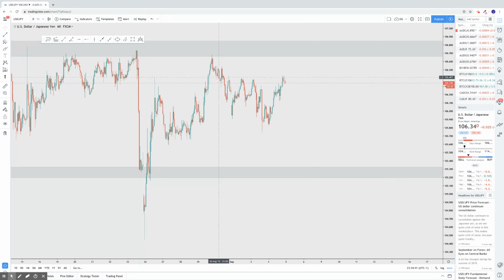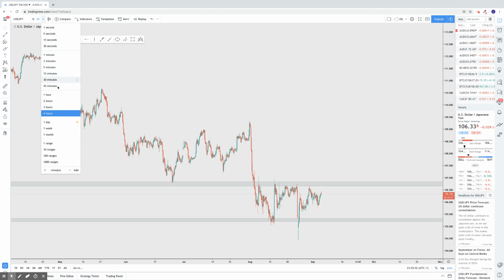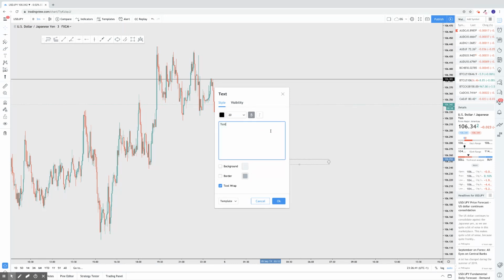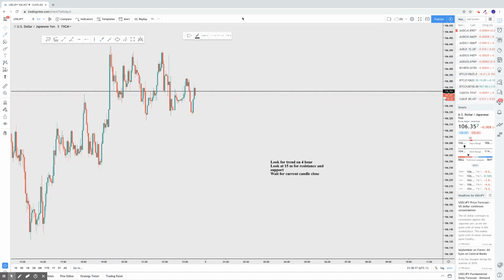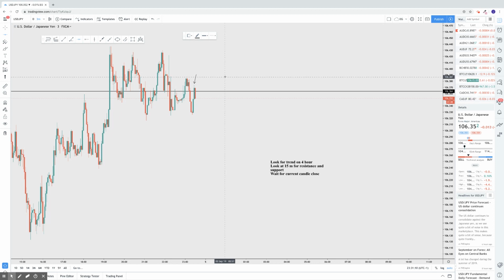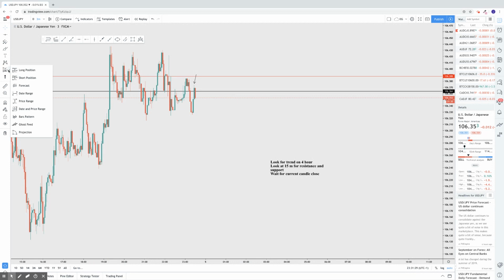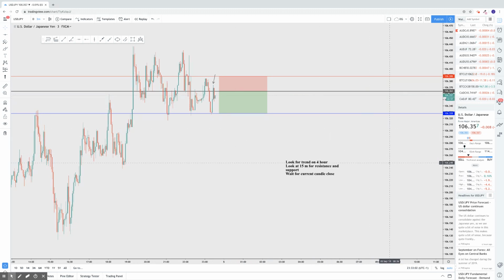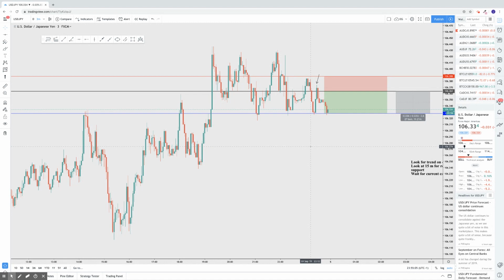EASY PROFITABLE Forex Scalping Strategy - HOW TO SCALP - FOREX TRADING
Check out my video on how I scalp the forex markets. When I scalp, I aim for a few pips at a time. Anywhere from 2-20. It's important to have a broker with LOW SPREADS and be sure you scalp during ACTIVE SESSIONS!

For more info on how to scalp or swing trade